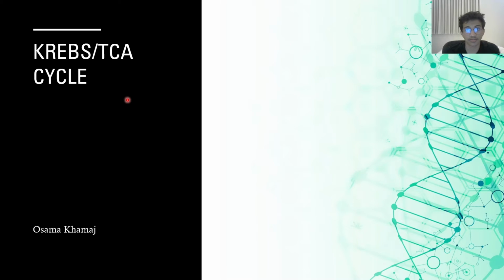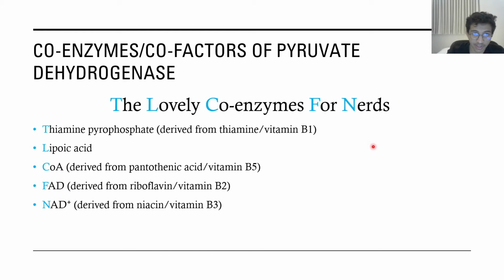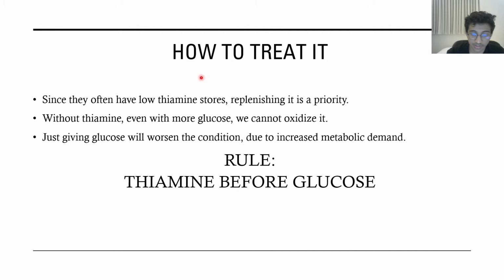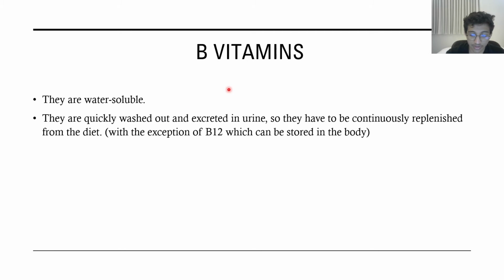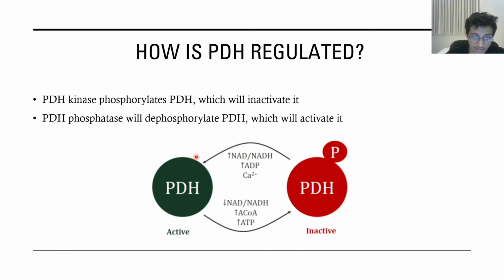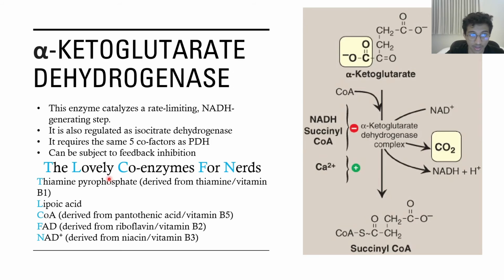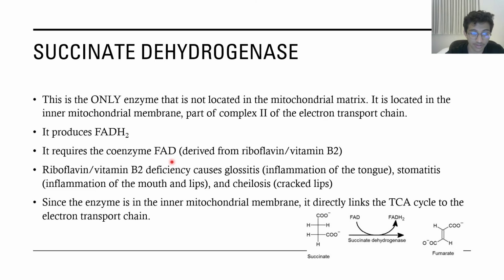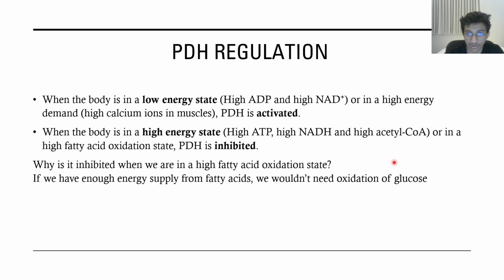TCA/Krebs cycle || Osama Khamaj